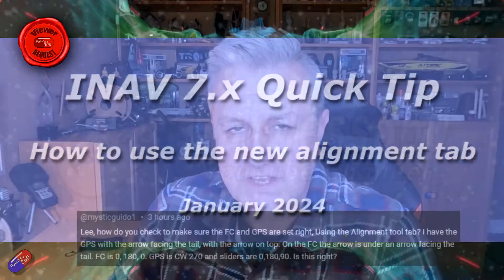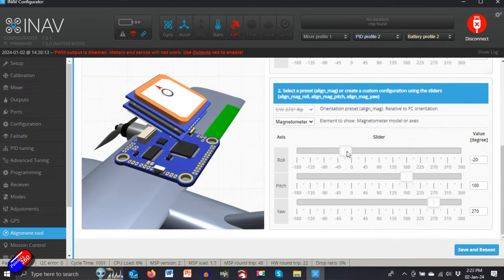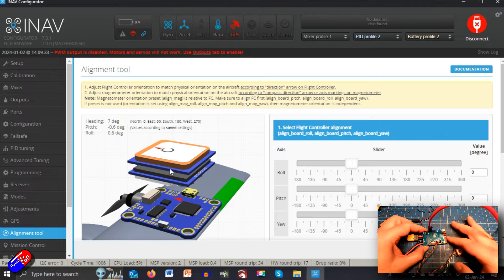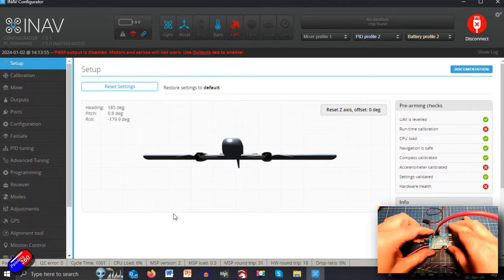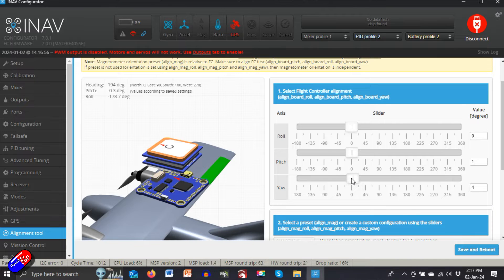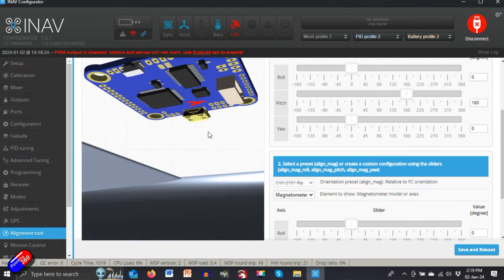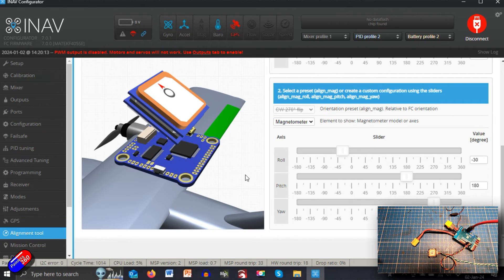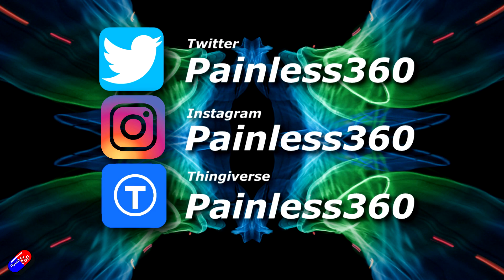INAV: How to use the FC and Compass alignment tab (viewer request)